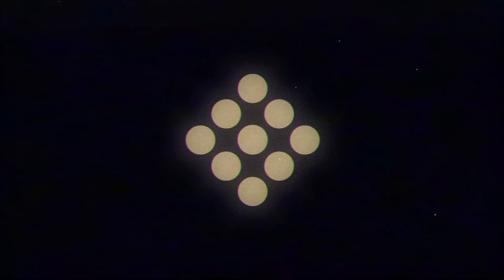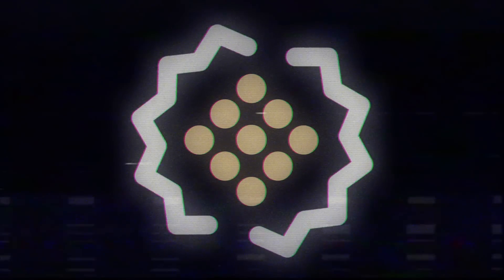The Black Hole: Based on Professor Stephen Hawking's Reith Lecture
What are black holes? A short animated explanation from the world’s most famous physicist and Radio 4’s Reith Lecturer, Professor Stephen Hawking. Created by Aardman Studios.